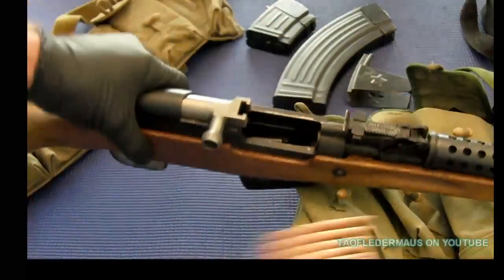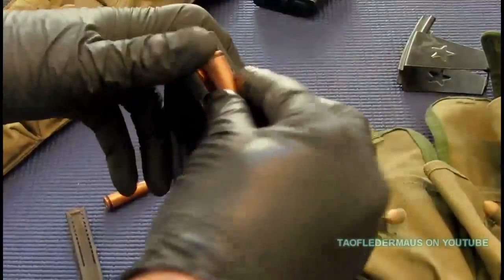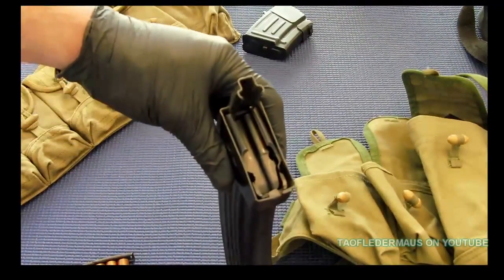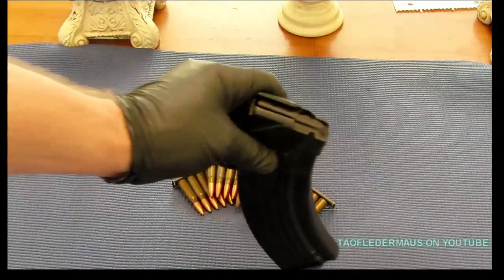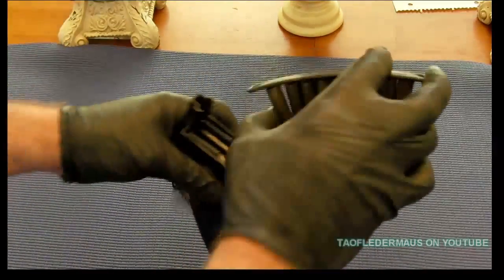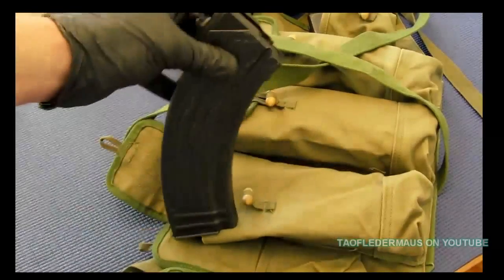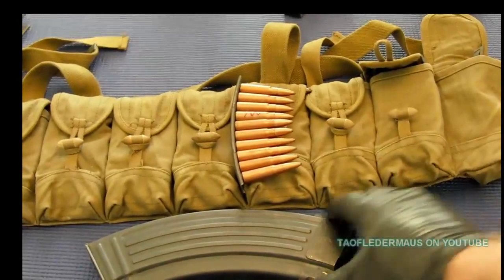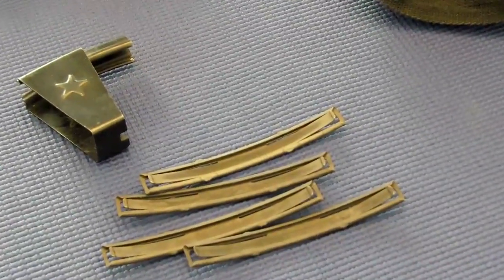Speed loading ammo From SKS stripper clips to AK mag (NEW)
A better quality version of a video I uploaded a couple of years ago.

You should be able to find these "AK speed loaders"  with a Google search,  and possibly find them at gun shows,  usually priced $5-10.